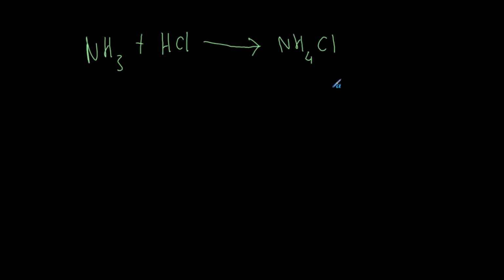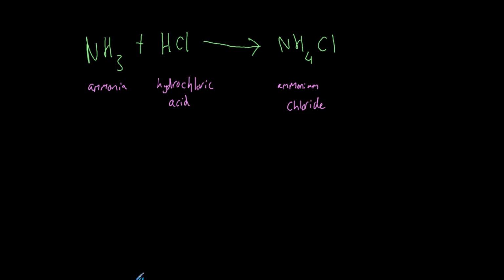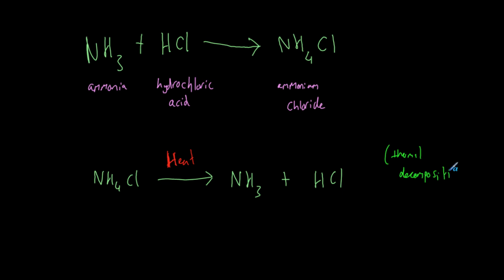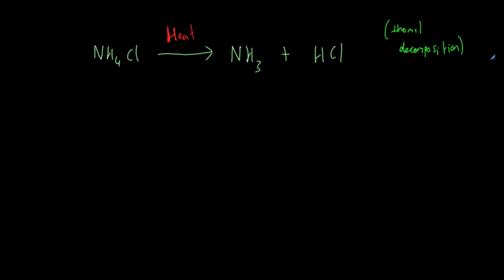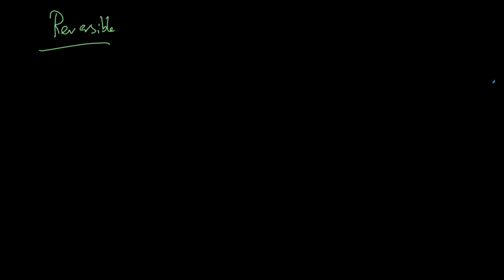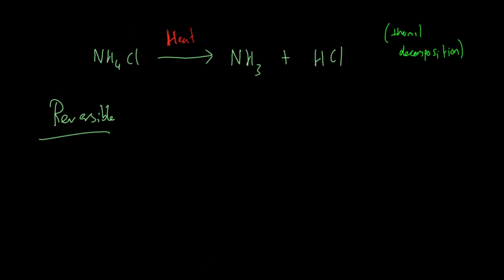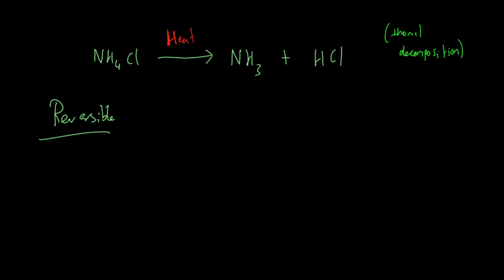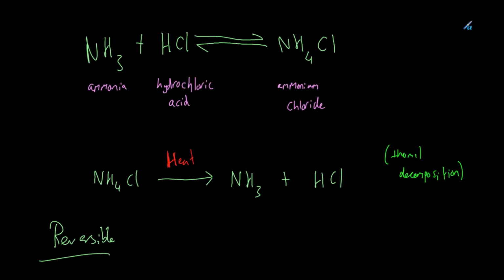Reversible Reactions - AQA Chemistry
Chemical reactions are not always as straight-forward as 'reactants in; products out'. They are dynamic processes in which the products may also form the reactants, and this balance depends on the conditions. Here we look an example of Ammonia and Hydrochloric acid reversibly forming Ammonium Chloride.